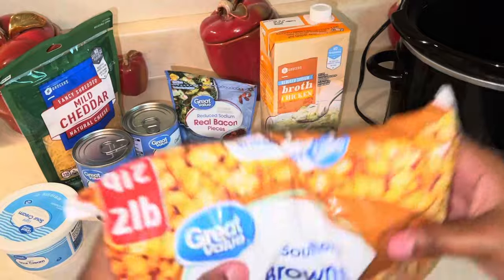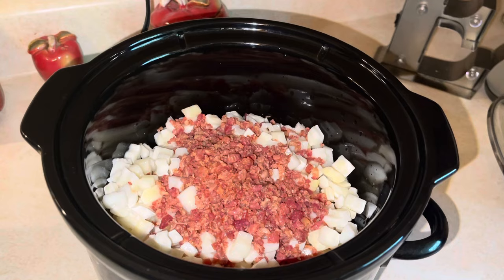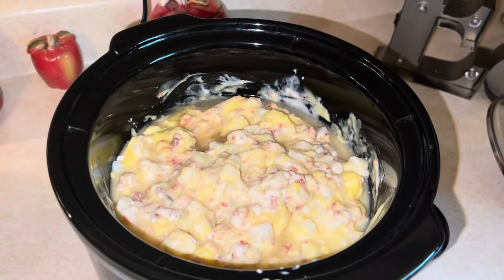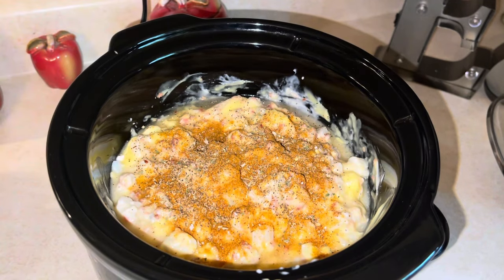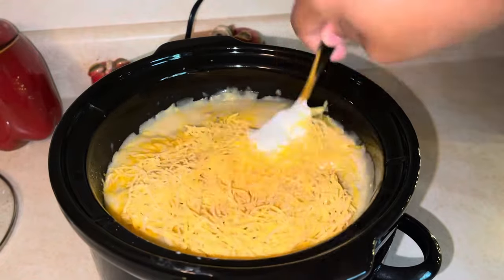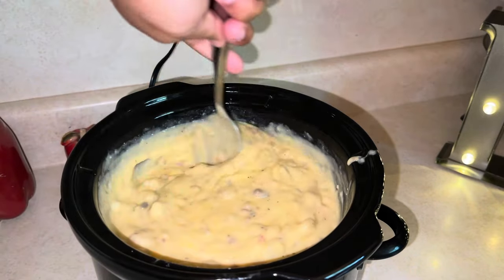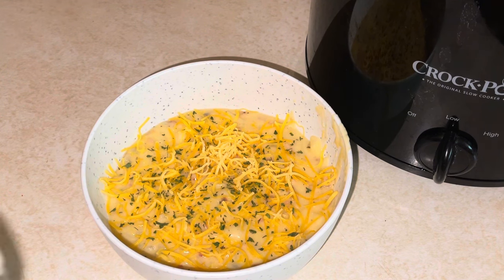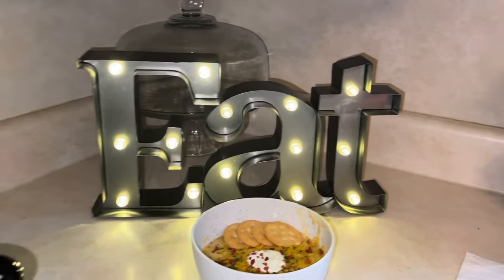Cozy Fall Hashbrown Soup | Crockpot Recipes | Easy Lazy Dinner Ideas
Fall is here!!! And you know what that means... time for crockpot recipes with soups and warm cozy meals 🥰🍂 This Hashbrown soup is so delicious! Now go try this recipe and enjoy a nice movie on Netflix 😁

Ingredients: High Crockpot ~3-4 hours
1 bag 32oz Frozen Hashbrowns
1 package cream cheese
1 can cream of mushroom
1 can cream of chicken
1 bag real bacon pieces
1 quart chicken broth
Shredded cheese
Half pint of sour cream